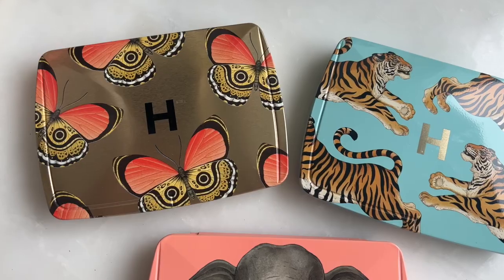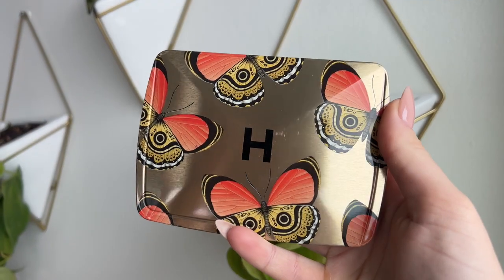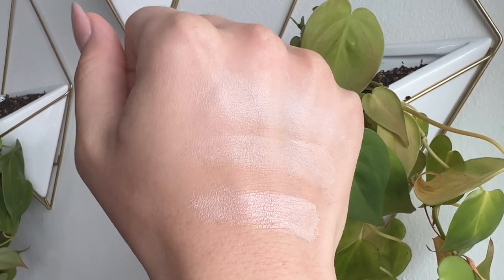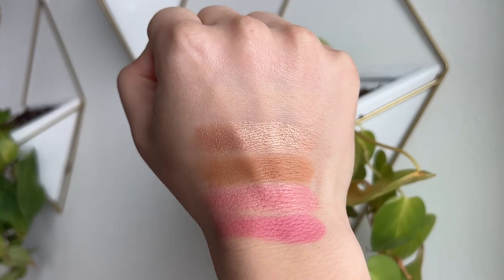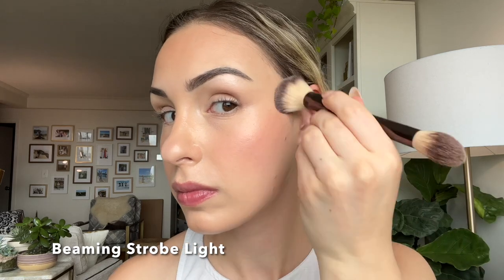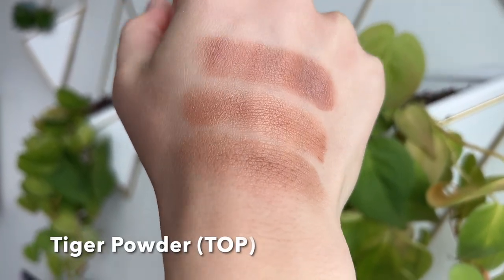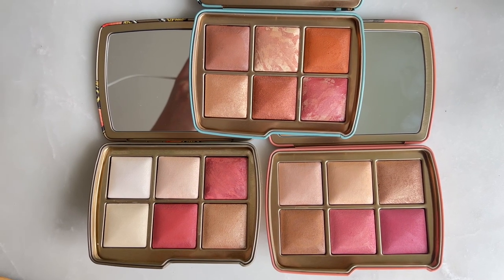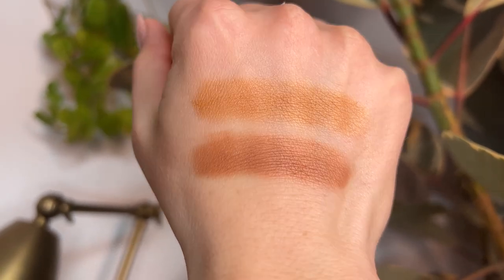HOURGLASS HOLIDAY 2022 PALETTES | BUTTERFLY, ELEPHANT, TIGER | AMBIENT LIGHTING EDIT SWATCHES/REVIEW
➡️ OVERVIEW
Hi friends! I am SO excited for this video because I am going to be reviewing one of the hottest holiday 2022 releases of the season: The Hourglass 2022 Holiday Ambient Lighting Edit Unlocked Palettes! I will be doing swatches and daylight applications of all 3 palettes: Butterfly, Elephant, and Tiger. I will also do comparisons between the 3 and with other palettes from previous years. This video will help you figure out which palettes is going to be the best for you and IF it's worth your money.

Hourglass Veil™ Powder Brush
Hourglass Ambient® Lighting Edit Brush

➡️ TIMESTAMPS
00:00 Hourglass Holiday 2022 Ambient Lighting Edit Unlocked Palettes
01:16 Collection Details
07:46 BUTTERFLY PALETTE: Swatches & Application
13:17 ELEPHANT PALETTE: Swatches & Application
18:58 TIGER PALETTE: Swatches & Application
27:11 COMPARISONS
27:21 Butterfly vs Elephant Palettes
31:44 FINAL THOUGHTS

Jouer Cosmetics Essential Lip Enhancer Balm
Kosas Brow Pop Clean Dual-Action Defining Eyebrow Pencil (Medium Brown)
caliray Come Hell or High Water Volumizing Tubing Mascara